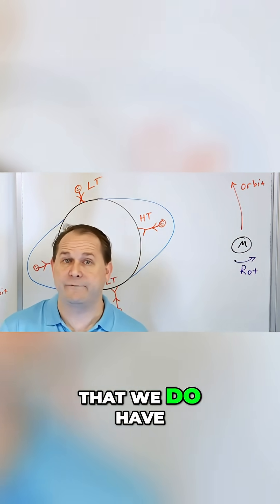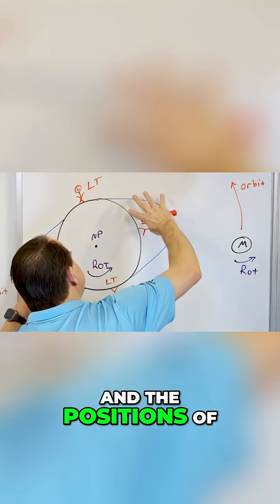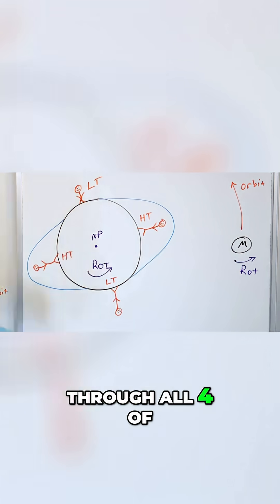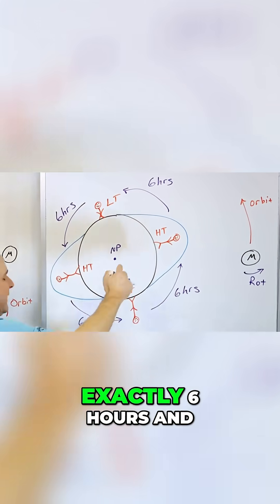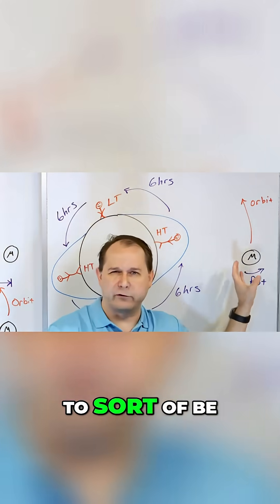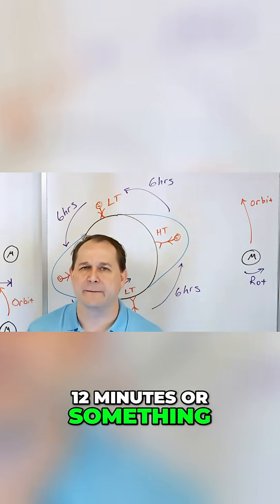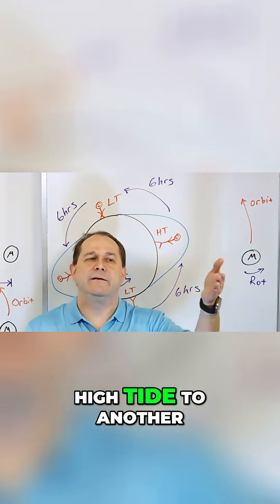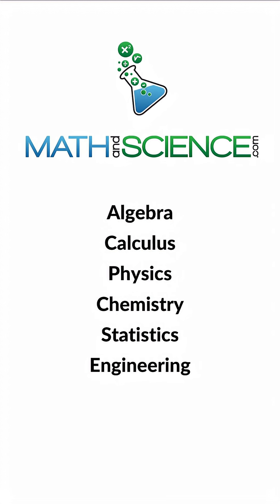How the Ocean Keeps Its Beat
This short and engaging video takes you on a journey to understand one of the ocean’s most rhythmic and mesmerizing patterns — the tides. It reveals how the rise and fall of the sea are part of a vast, predictable dance, guided by powerful forces that are at work all around us. You’ll see how these natural cycles shape coastlines, influence marine life, and create the ebb and flow we experience on the shore.

Rather than overwhelming you with technical details, the video presents the concepts in a way that’s clear, visual, and easy to follow. It explains how long high tide and low tide last, giving you a better sense of the timing behind these ocean movements, while also sparking curiosity about the forces driving them.

Perfect for beach lovers, sailors, surfers, or anyone who has ever stood at the water’s edge and wondered why the ocean behaves the way it does, this quick watch delivers insight and wonder in equal measure. After seeing it, you might find yourself checking tide schedules with a new appreciation — and looking at the ocean not just as water, but as part of an intricate, celestial clock that never misses a beat.